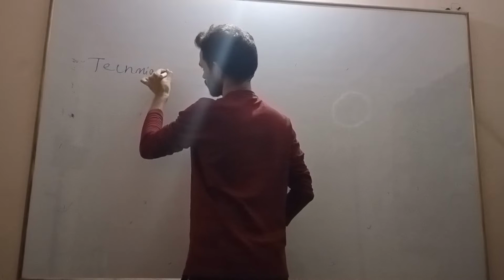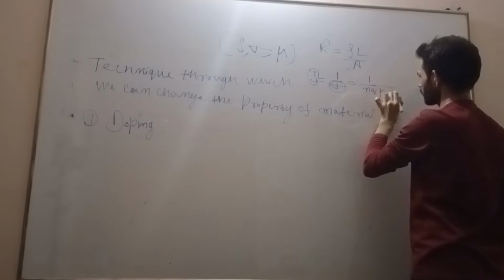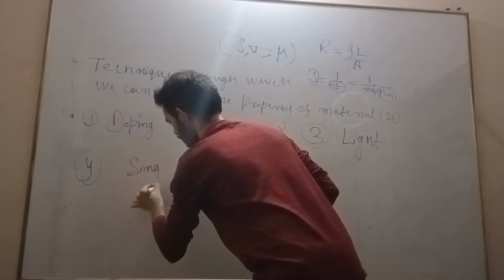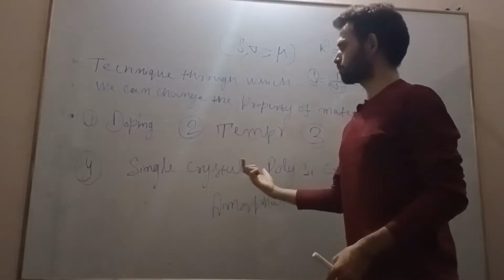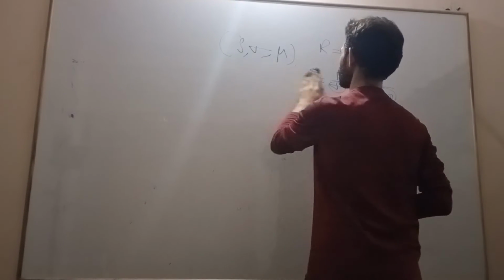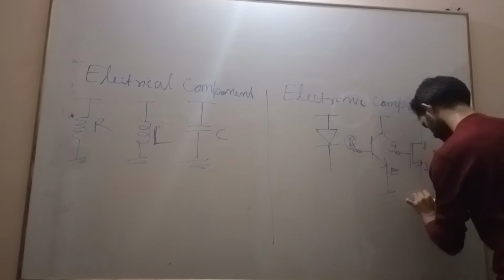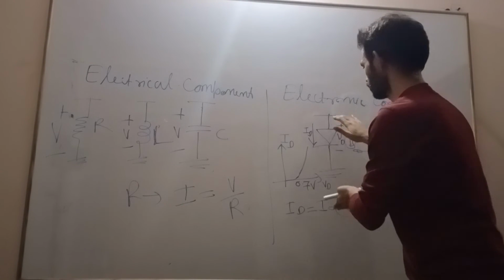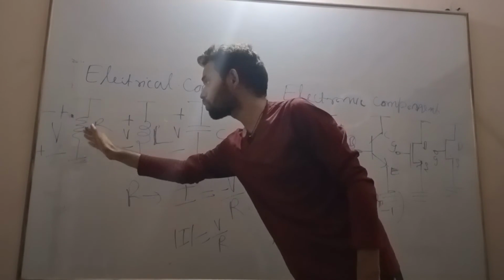Properties of semiconductor material | properties of silicon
Properties of semiconductor material  How to change the properties of Semiconductor  Semiconductor material properties
- Hello student hi as we are discussing about semiconductor which allow us to change the properties of semiconductor. Now do you know what are the technique to change the properties of semiconductor material due to which we can generate lots of application as you are seeing in today"s technology.
How to change the properties of material. what are main resources to change the properties of Semiconductor material.

. to know more about this watch this video till the end. if if u have any query related to subject like electronic device analog electronics digital electronics and department of electronic and communication engineering then contact me through the given link below is

properties of semiconductor material#How to change the properties of semiconductor material#what are the technique to change the properties of semiconductor.# what are the main resources of technique to change the properties of semiconductor